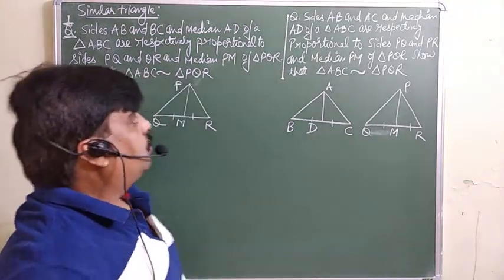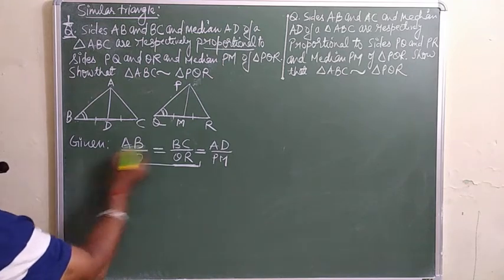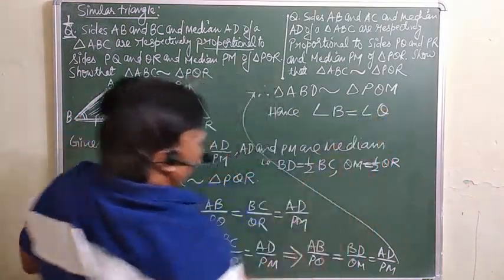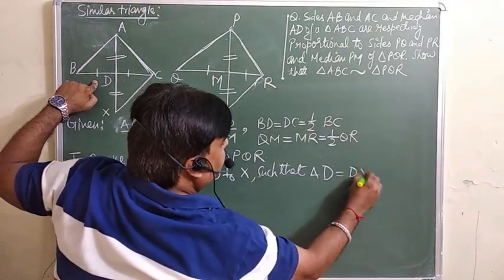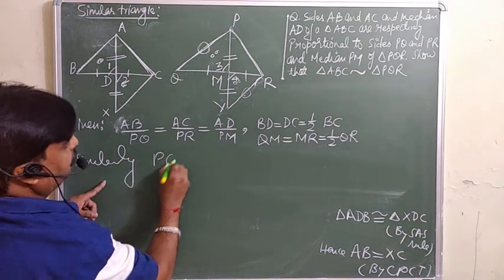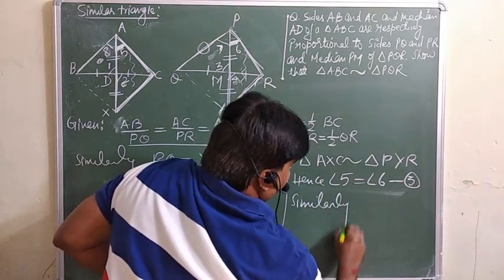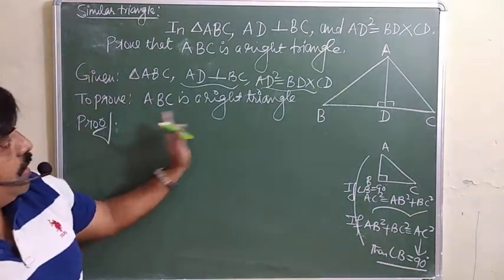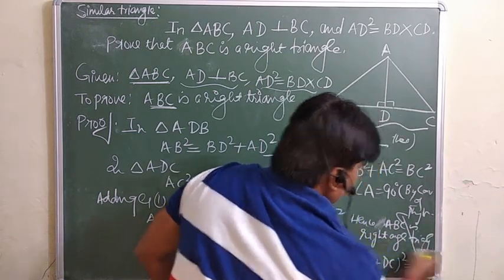Similar Triangles (Part-6)